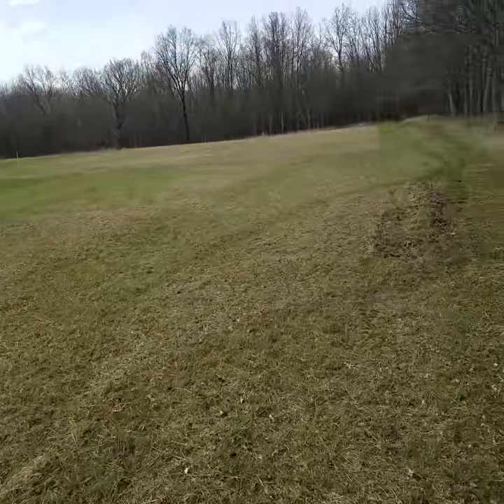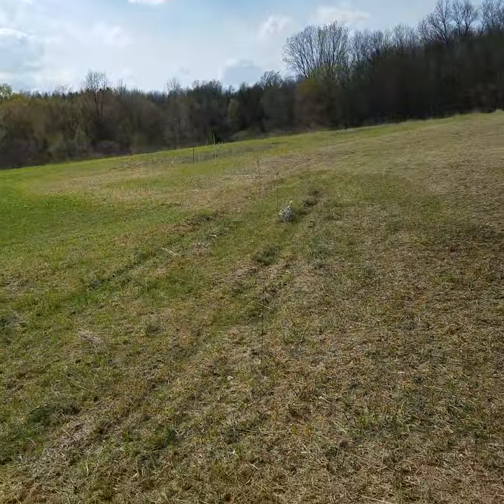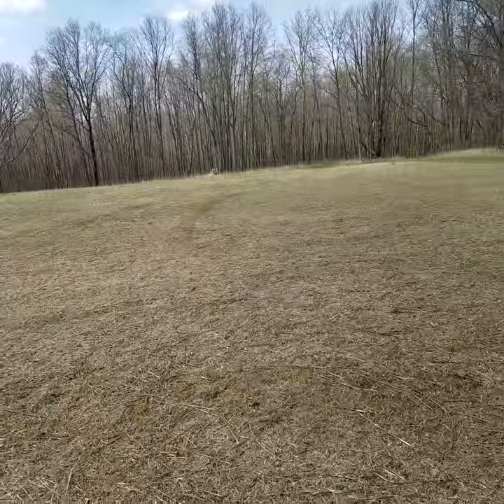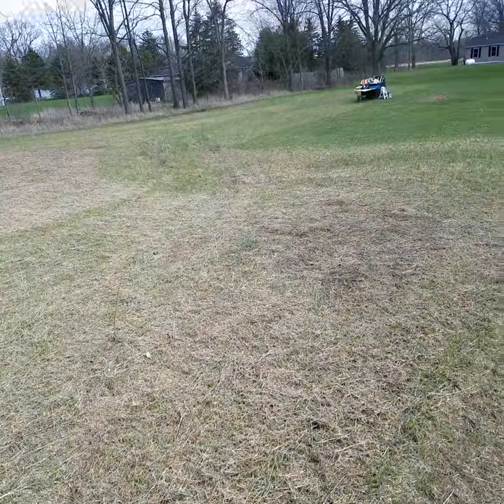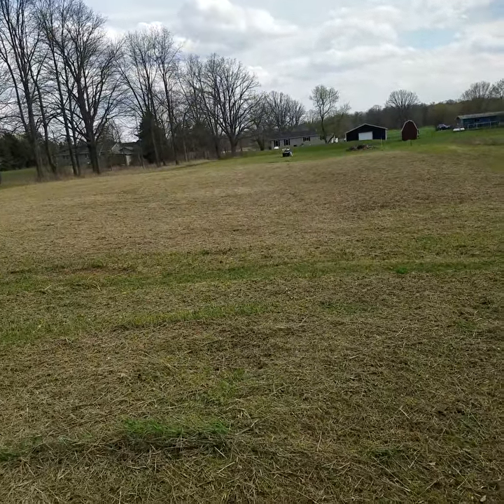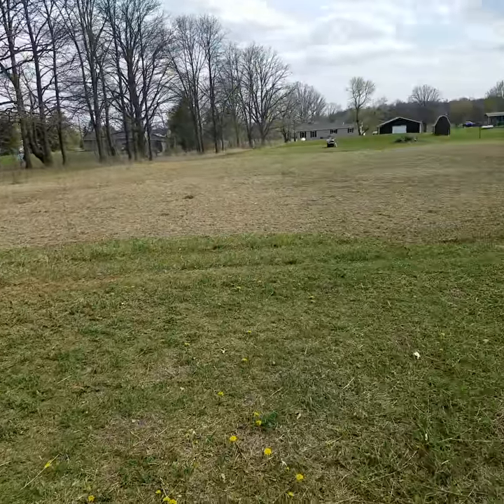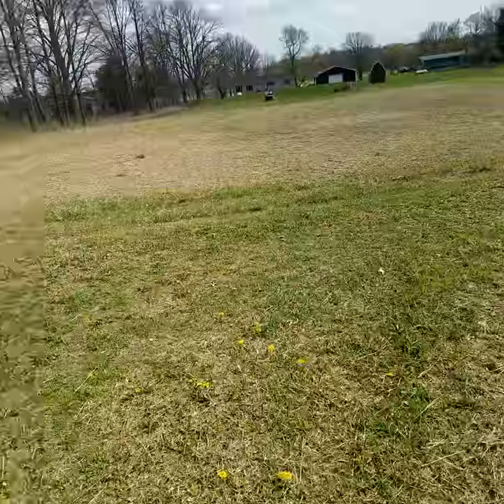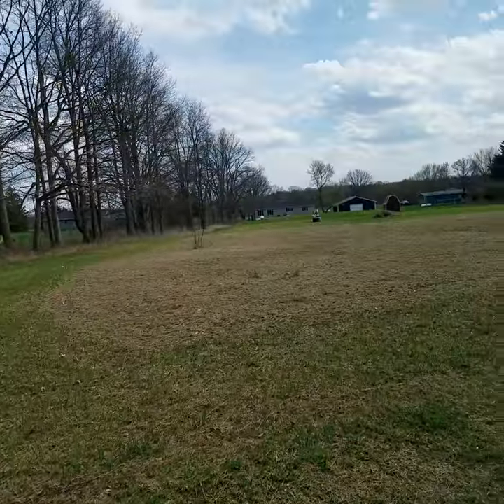Cutting very high grass very easy way.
This land hasn't been cut since June of 2014. Reason I cut I wanted to see how bad the land condition was. Since it was cut back in June of 2014. And also I was bored I wanted to cut something I cut this field maybe I could cut it in another 4 years from now who knows.